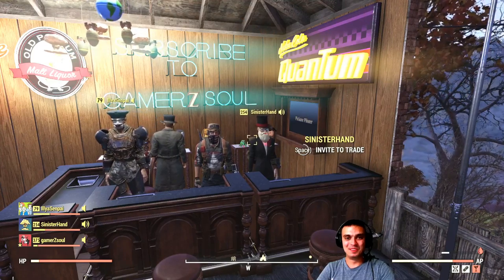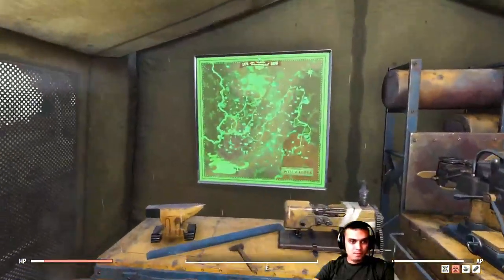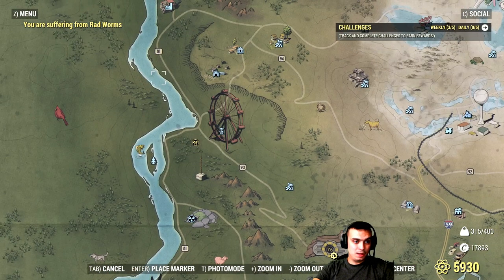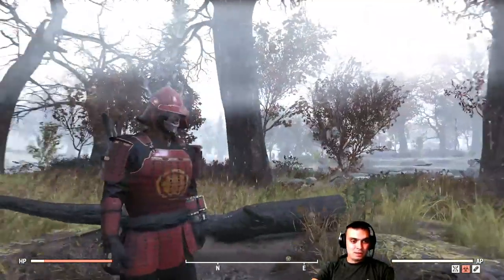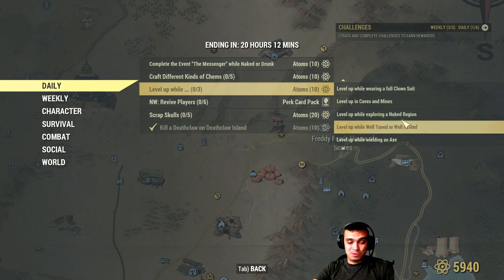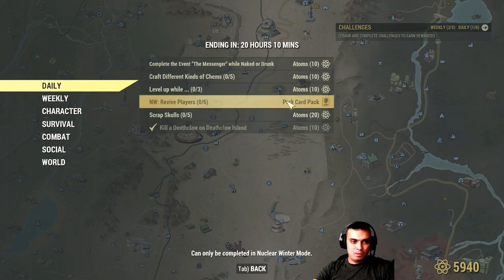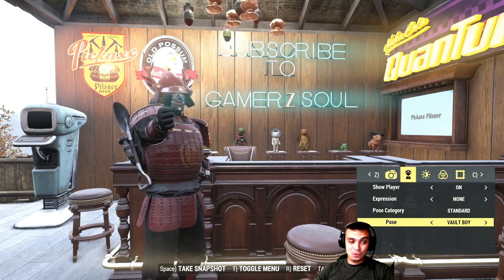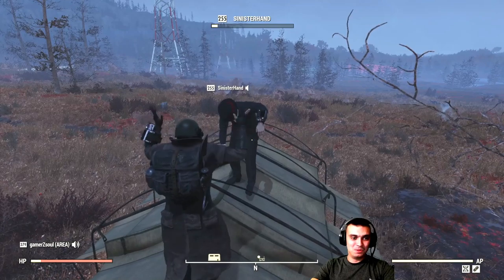Fallout 76 Daily Atom Shop & Atom Challenges! Cool Camp Item Dark Map for a Fair Price..